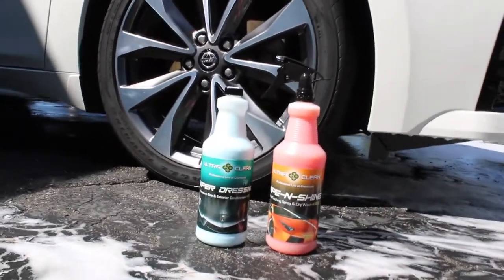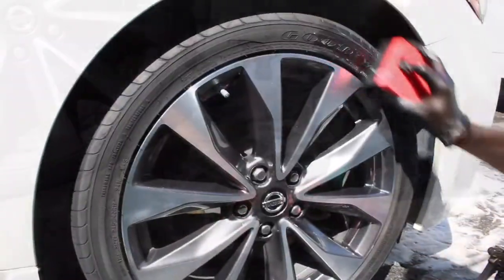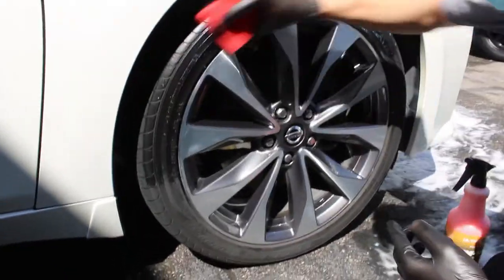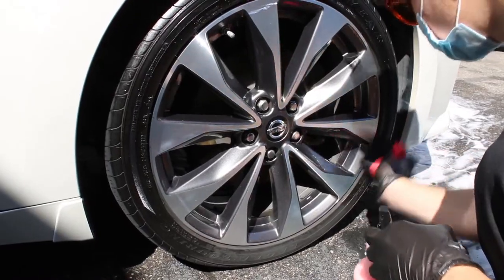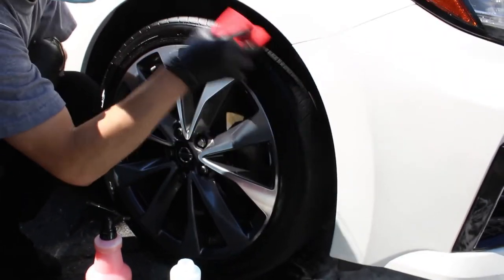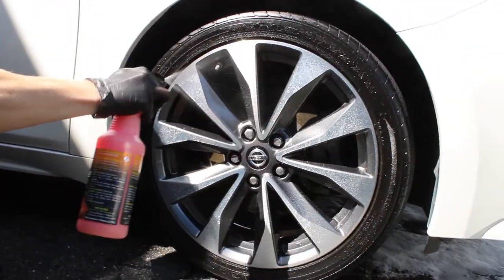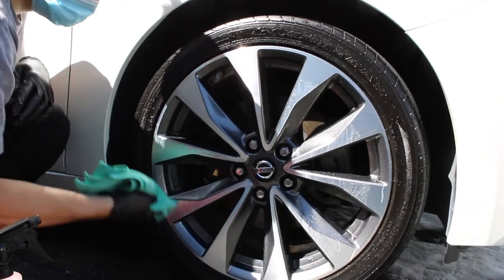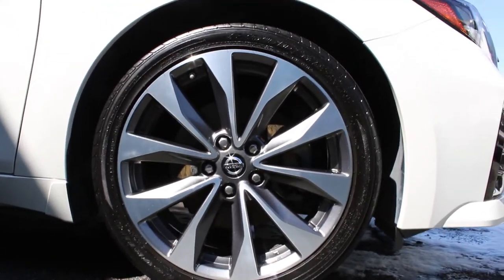Wheel Detailing with Viper Dressing and Wipe and Shine Spray Wax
Detailing this wheel with our premium Viper Dressing and making the rims shine while adding a protective layer through our Wipe and Shine